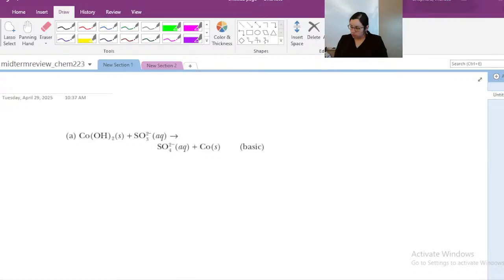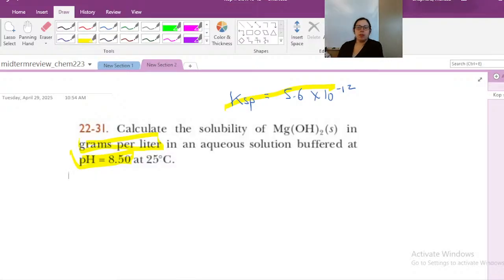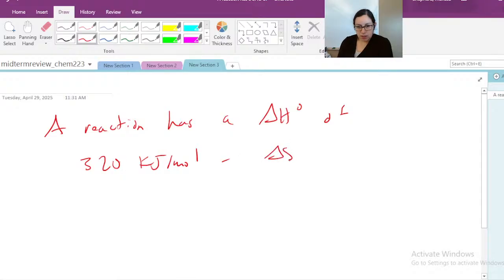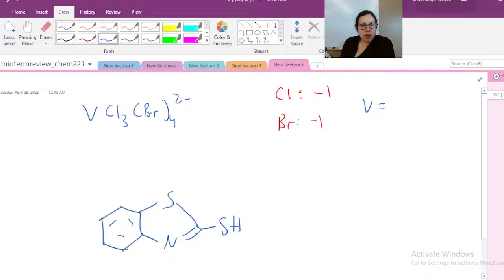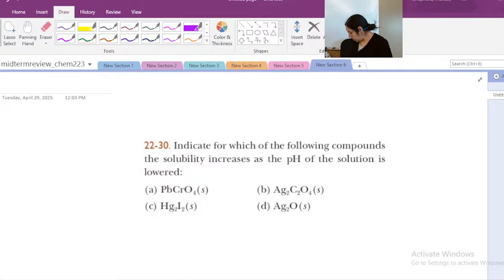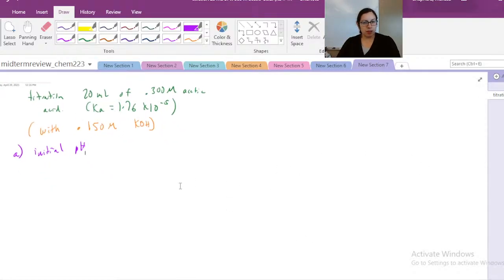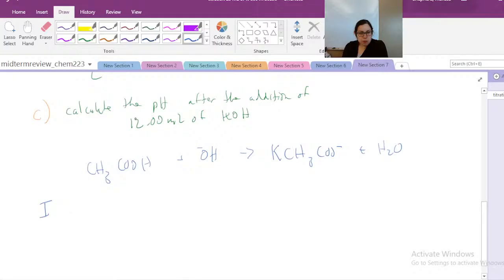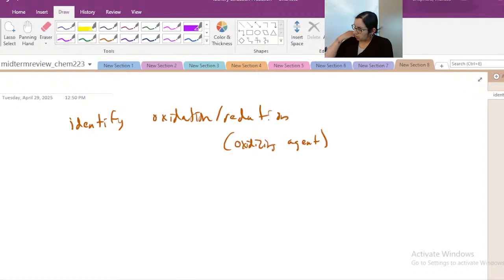CHEM 223 Week 5